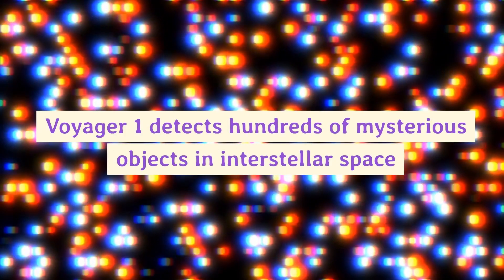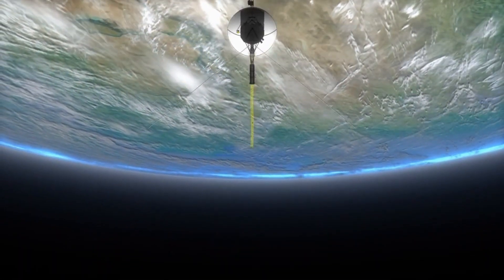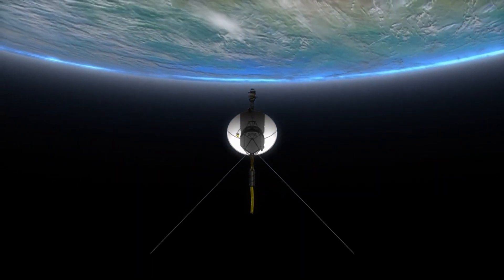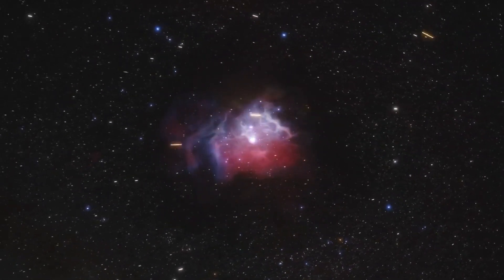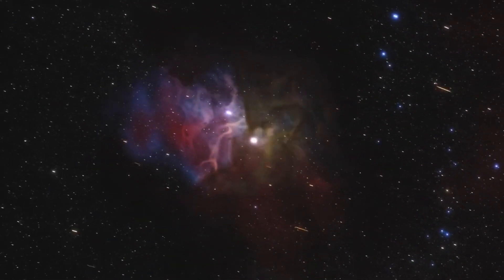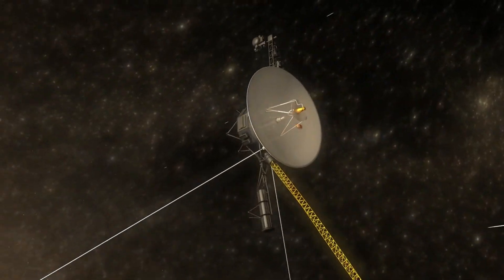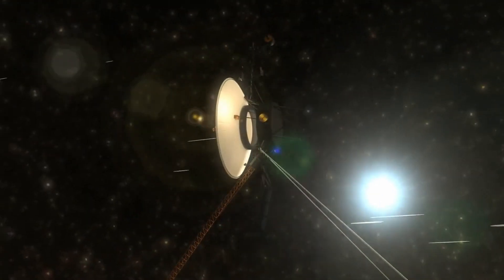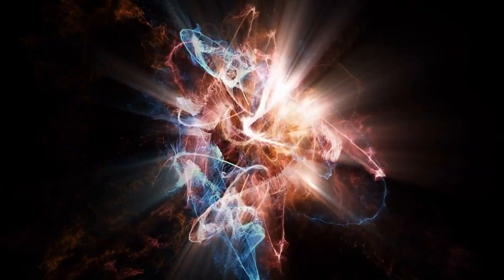Voyager 1 detects hundreds of mysterious objects in interstellar space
This video explores Voyager 1's remarkable journey through the cosmos, redefining exploration. It recently made a groundbreaking discovery: 300 enigmatic objects revolutionizing our understanding of the universe. Despite challenges like waning power and communication hurdles, Voyager 1 persists in rewriting the cosmic narrative. Scientists analyzing its data have the potential to revolutionize our understanding of the universe. Voyager 1's odyssey stands as a testament to human curiosity and the pursuit of knowledge.